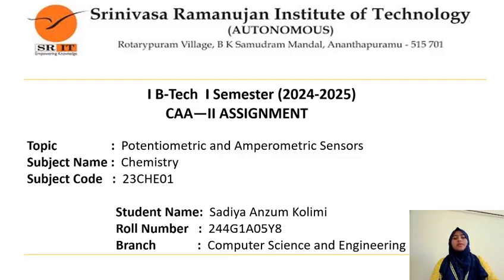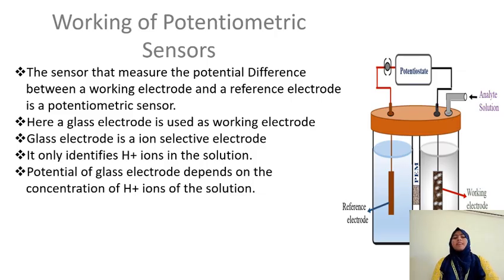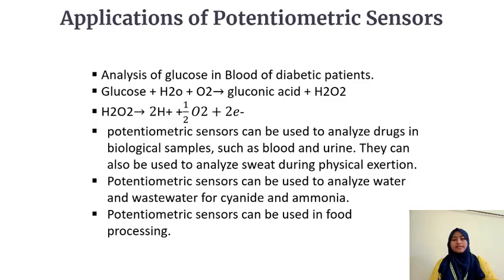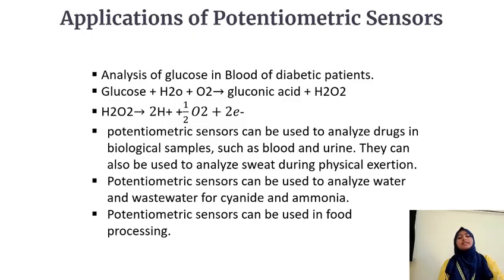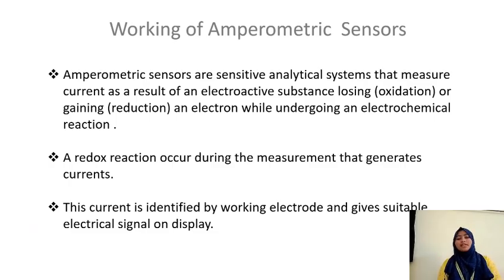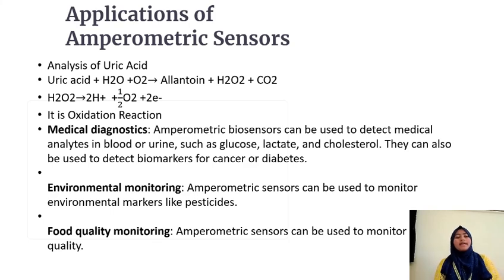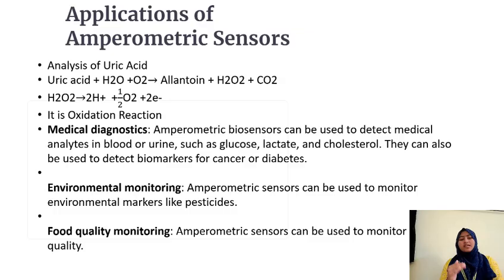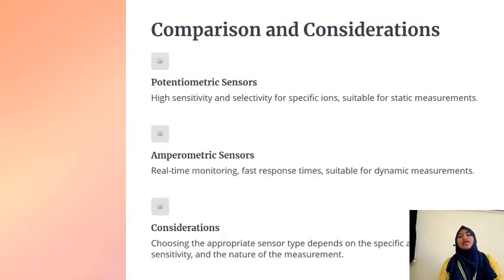chemistry Caa-2 244g1a05y8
Sadiya Anzum
244G1A05Y8. CSE-E